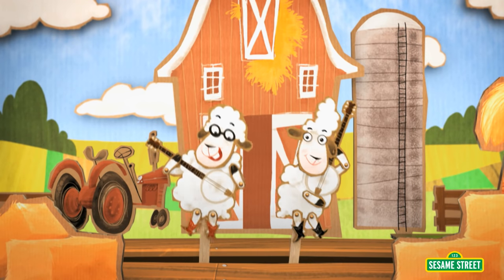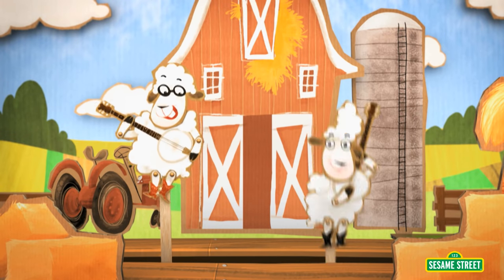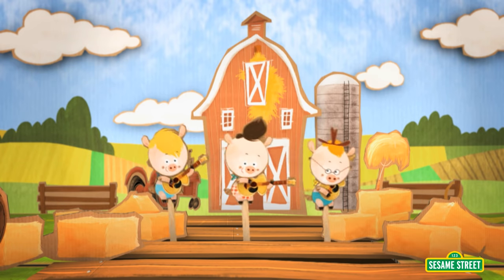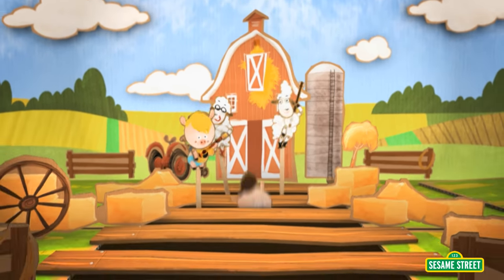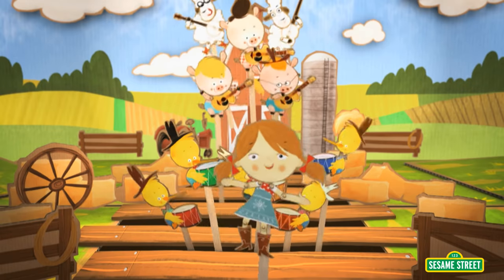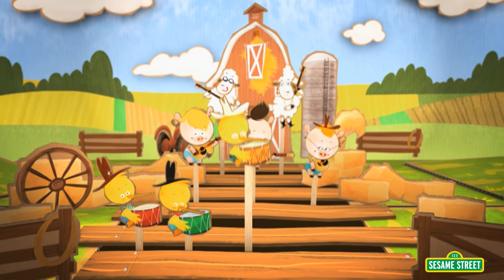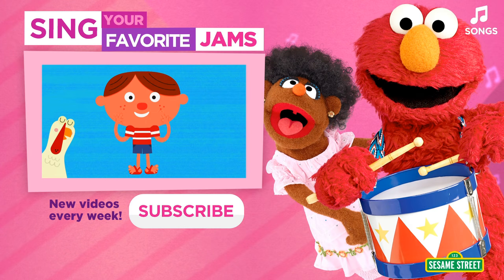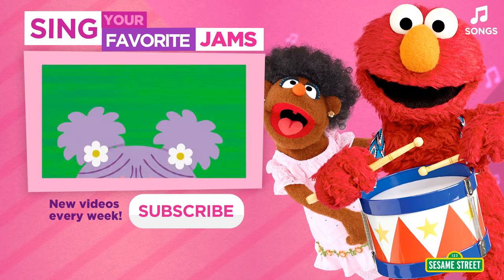Sesame Street: Farm Animal Song!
The farm animals are having a hoedown. Sing and dance as you count along to the number of animals that are playing a song.

You can catch Sesame Street in the morning and the afternoon, weekdays on PBS.